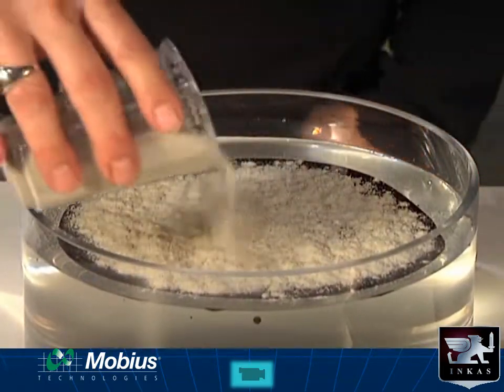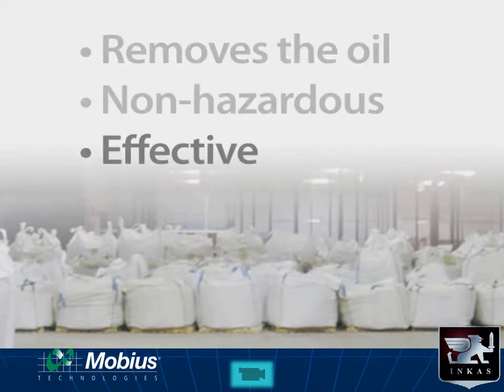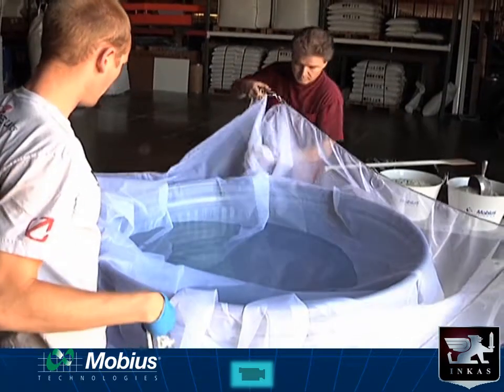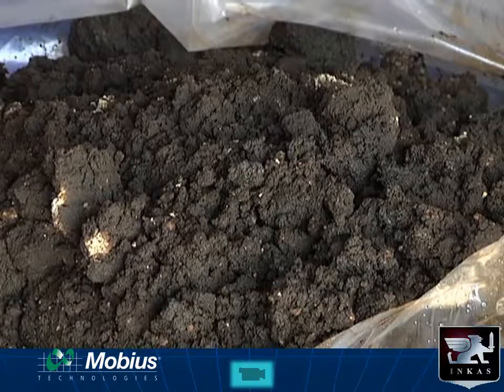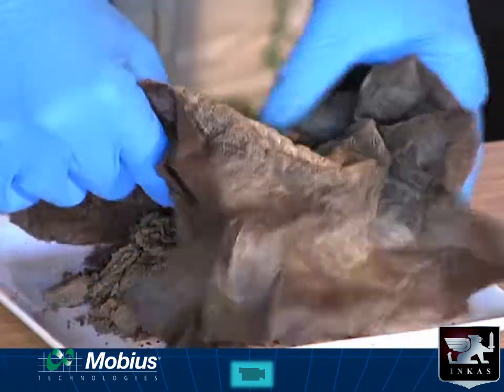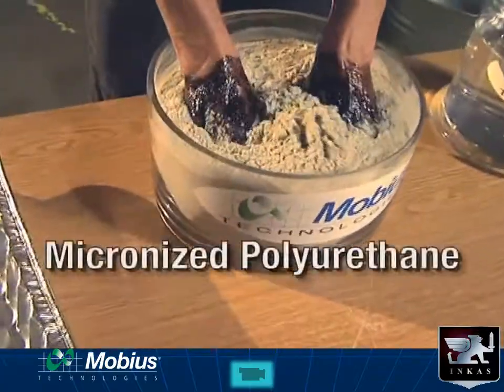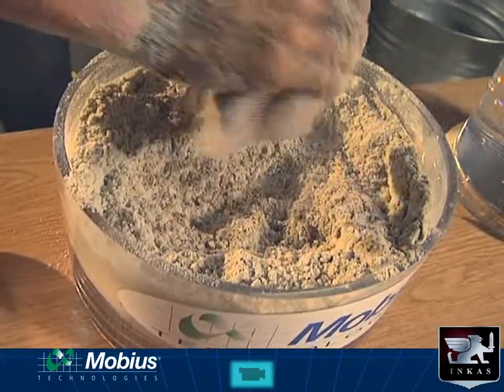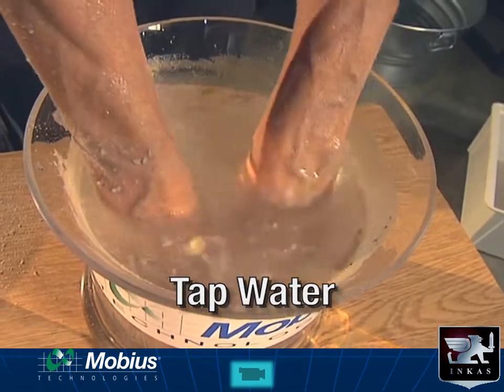INKASTRANS Oil Spill Cleanup